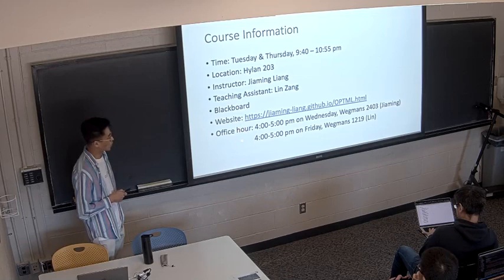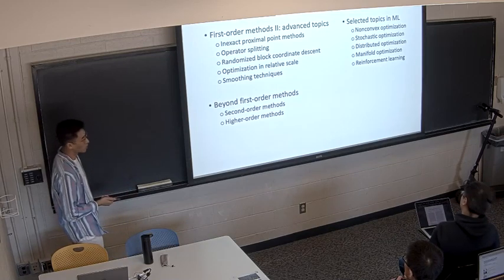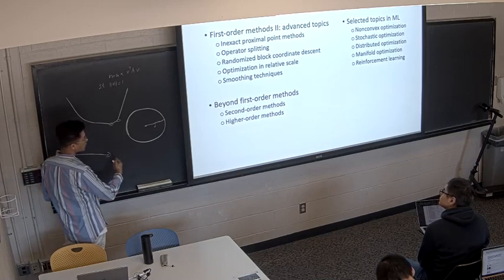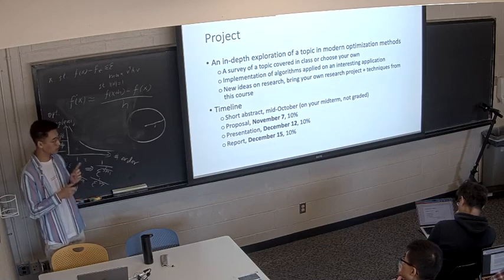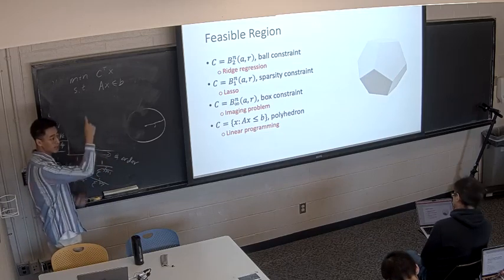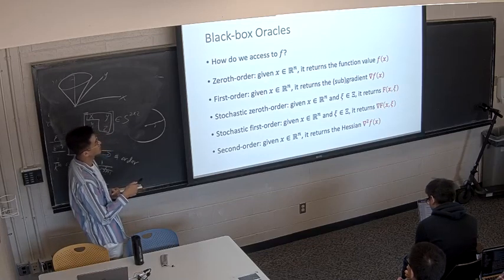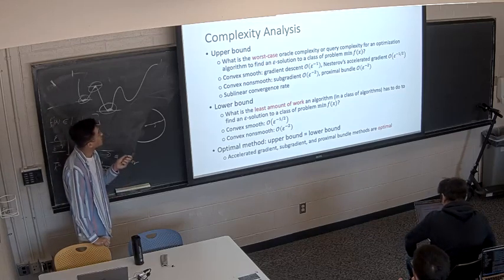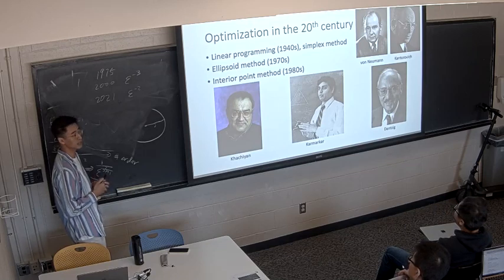DSCC 435 OPT for ML - 1 Introduction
Course logistics and introduction to optimization